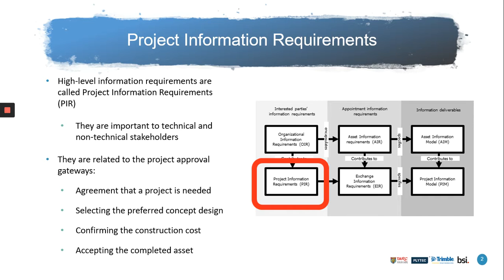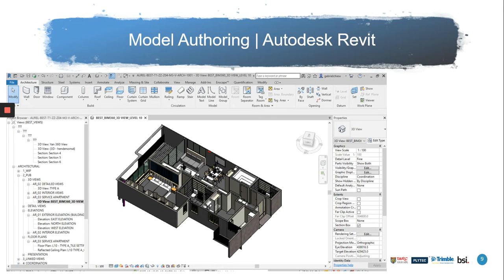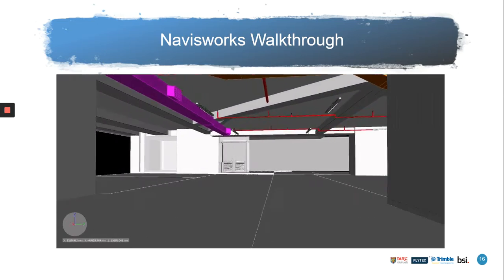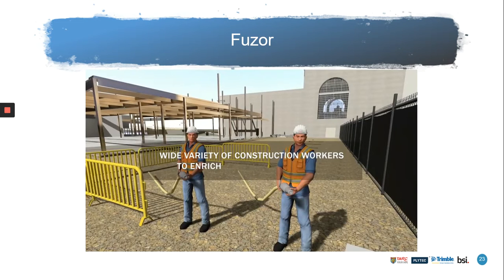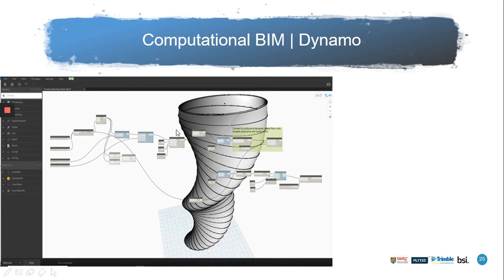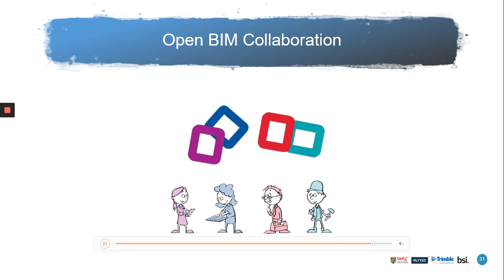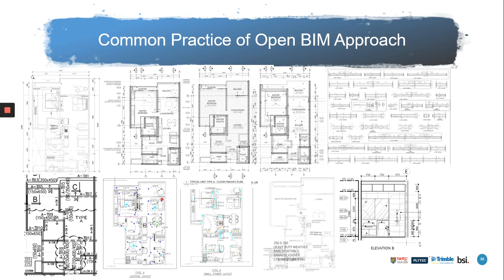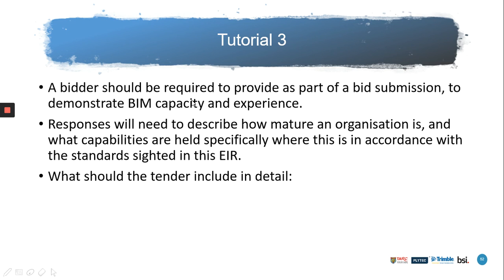18 March, 2020 Week 3 lecture Digital Transformation with BIM